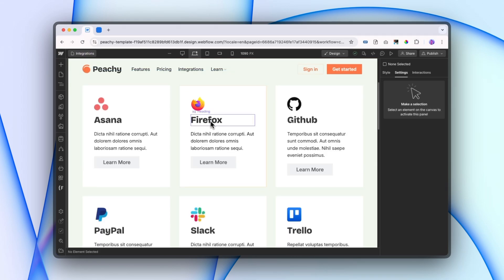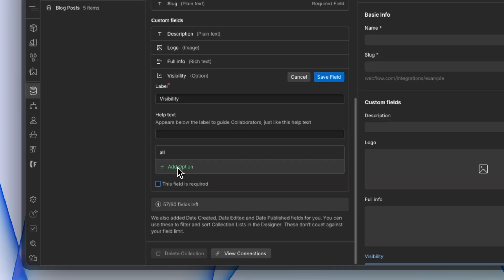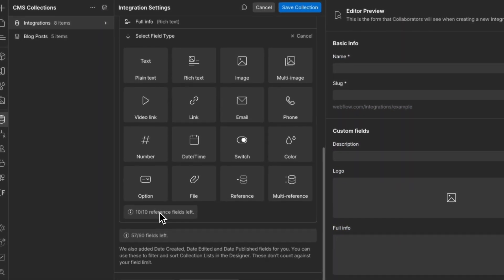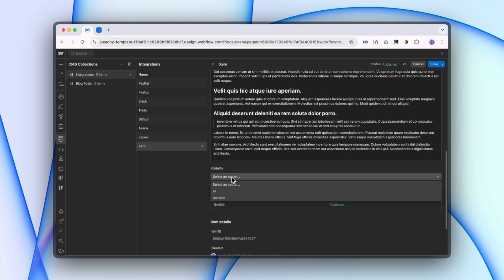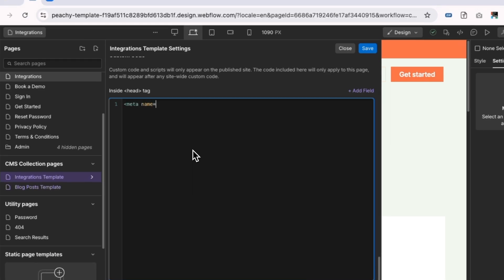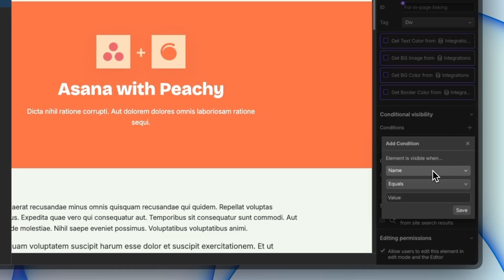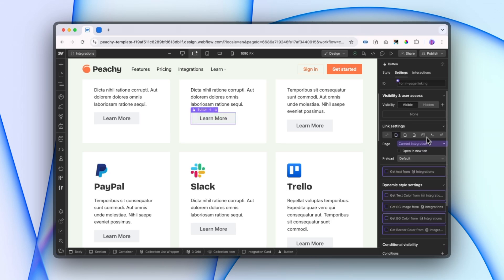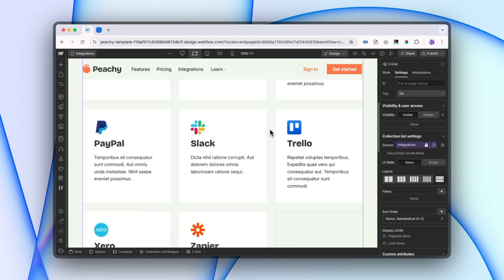Hide Certain Pages in a Webflow CMS Collection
Learn how to hide specific CMS item generated pages within a Webflow CMS Collection. Because sometimes you want to only generate some full pages within a CMS collection, and keeping CMS items as a draft hides them entirely! No good. Let's see the solution.

Timestamps
00:00 Intro
0:51 Visibility toggle for Google
1:49 Adding some custom code
2:30 Hide the CMS item page with the website